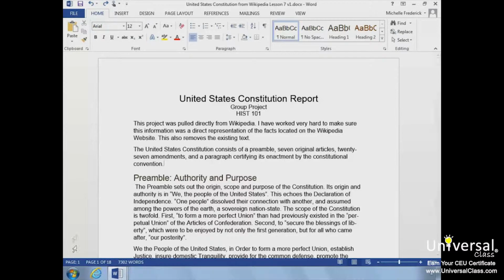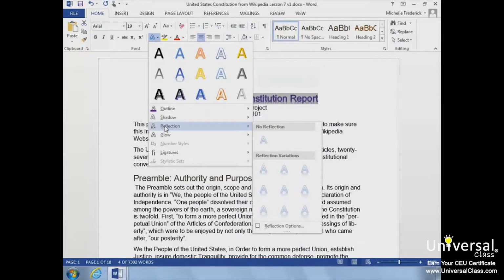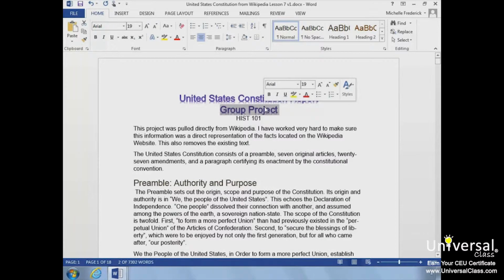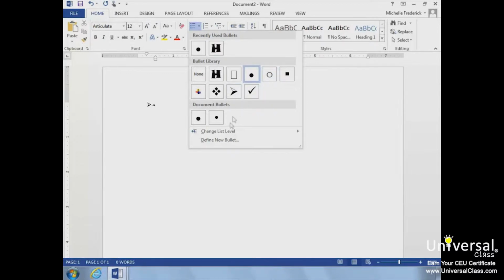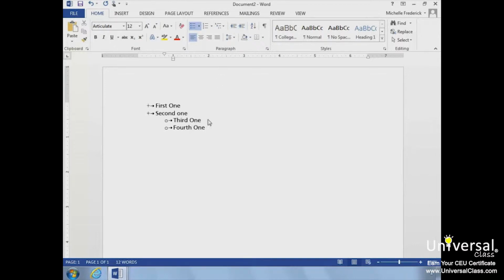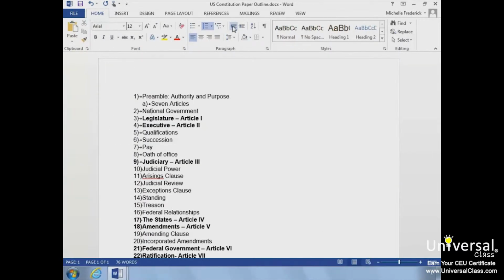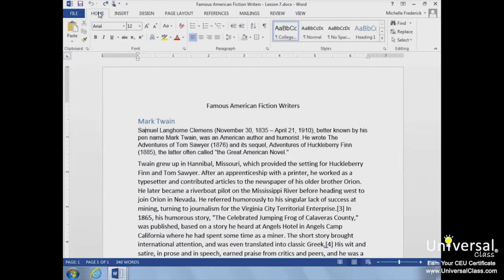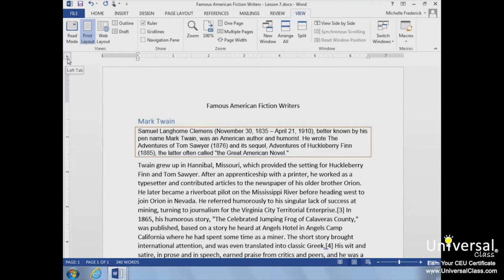More Ways to Format Text and Paragraphs in Microsoft Word 2013